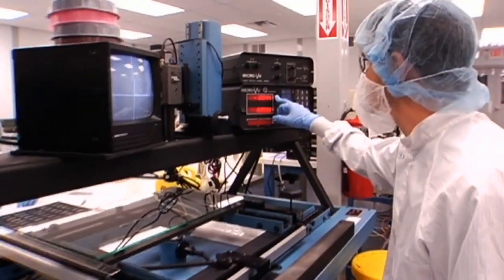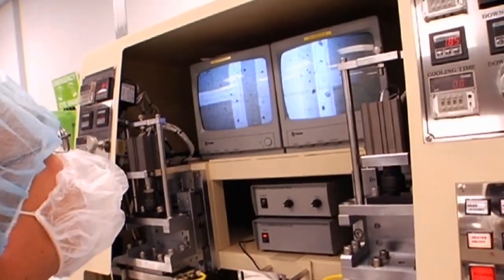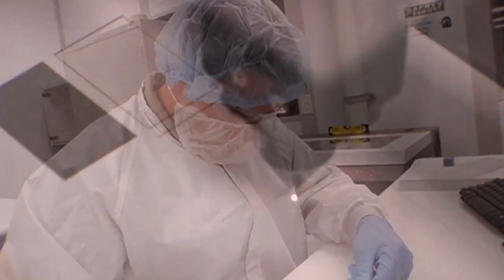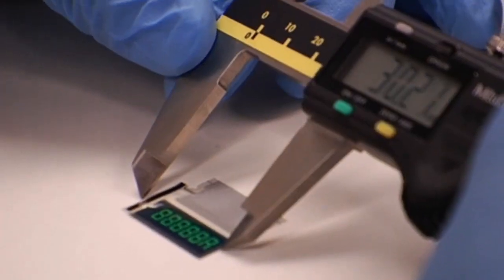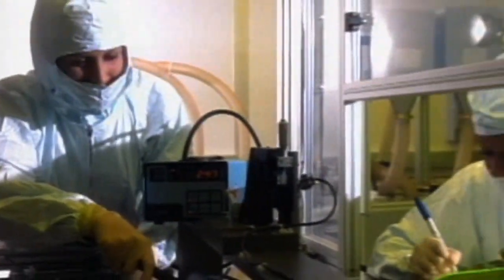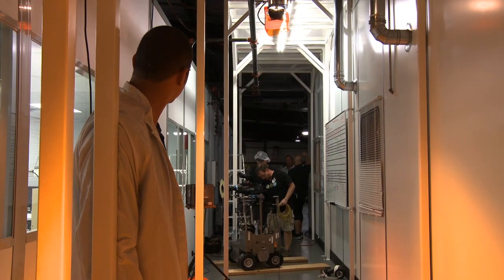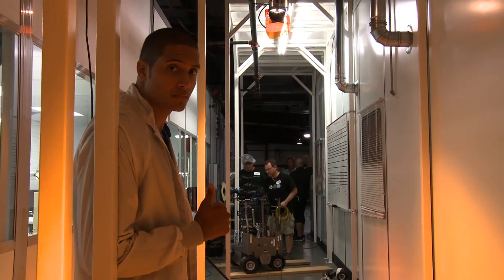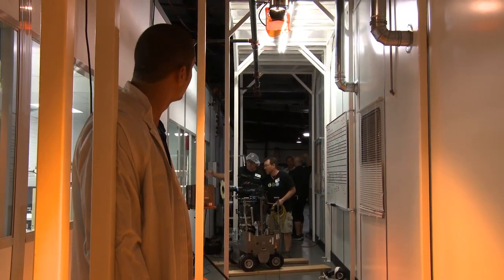Experience for Life: Diaz McDaniel V2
This fall, Kent State will launch a new ad campaign featuring successful alumni of the university. Diaz McDaniel, process engineer at Kent Displays, discusses his involvement with the campaign and his experiences at Kent State.